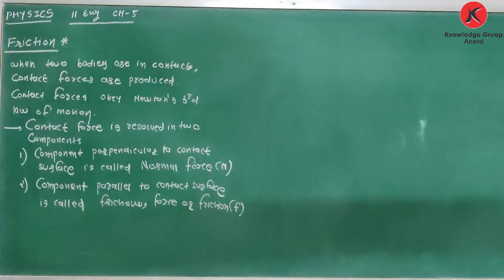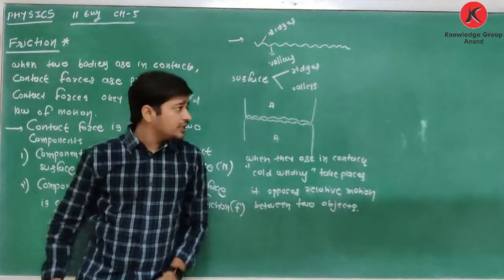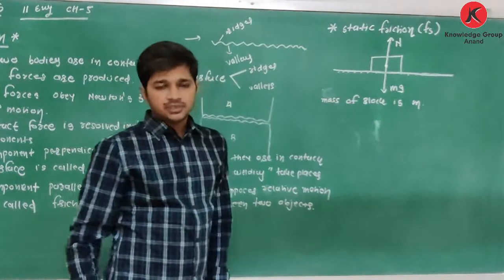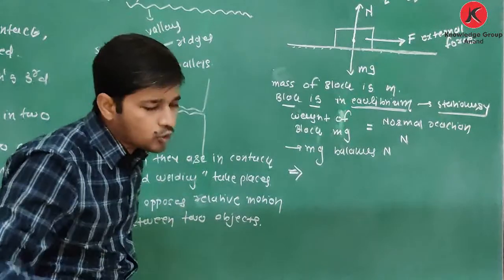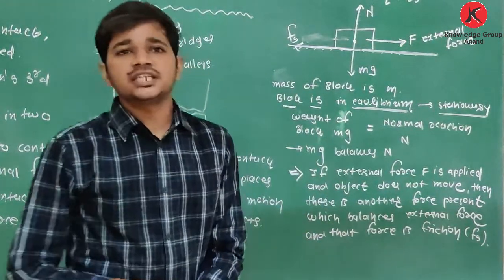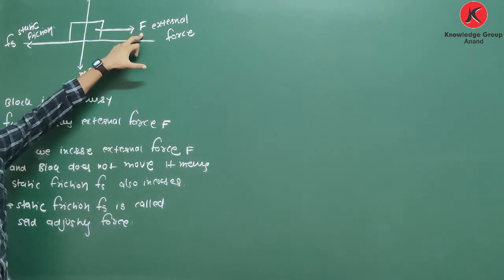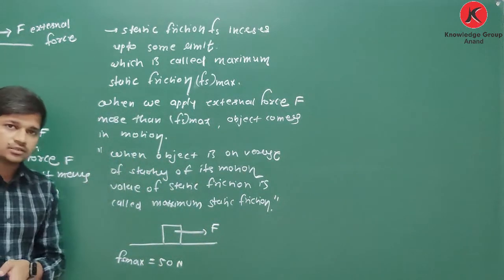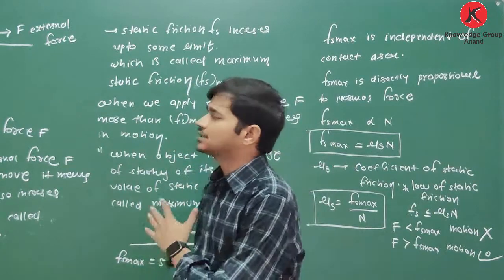Class 11 Eng. Med. - Physics : Chap : 5 : Laws of Motion